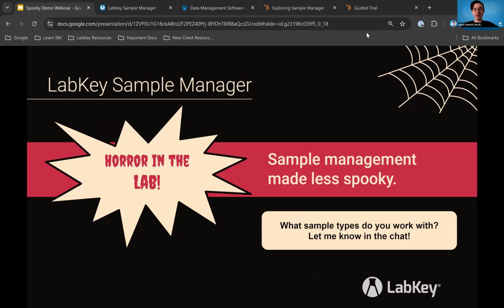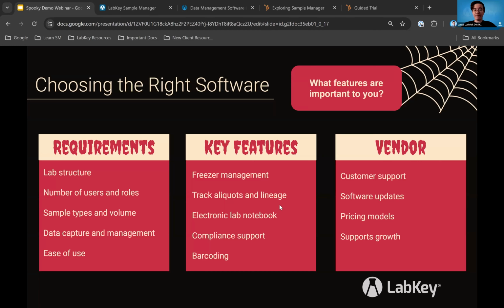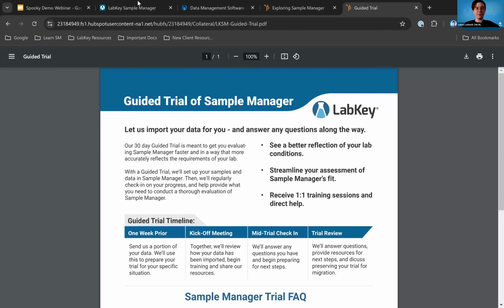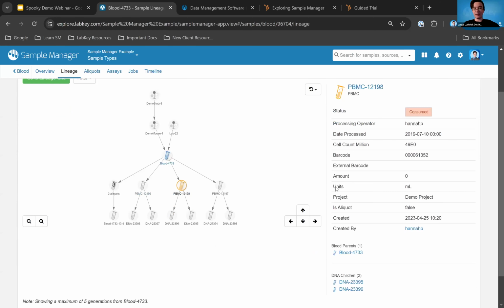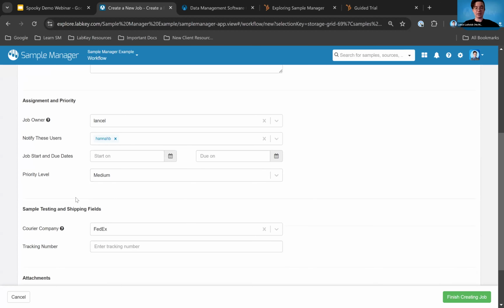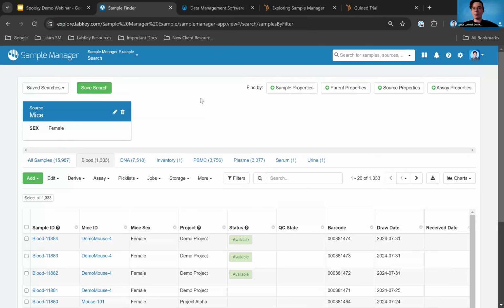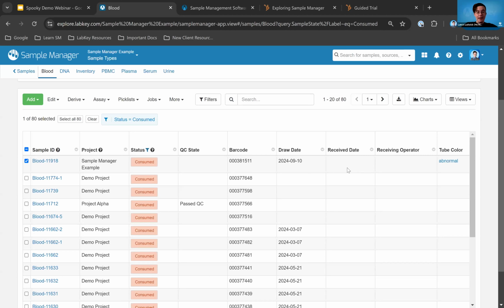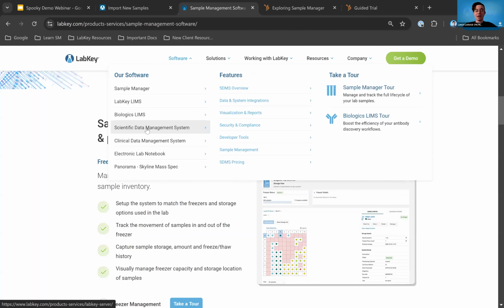Sample Manager Lab Meeting 10/18/24 | LabKey